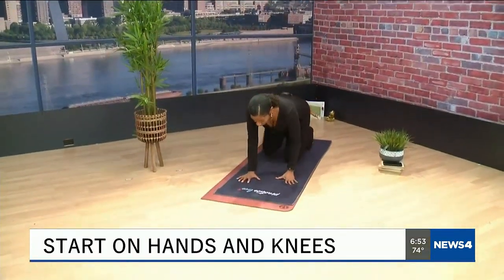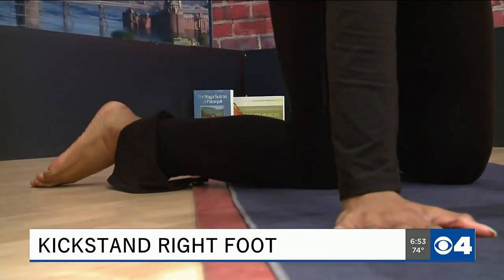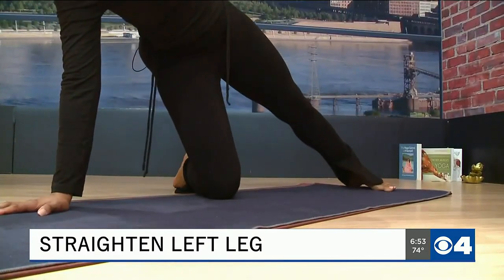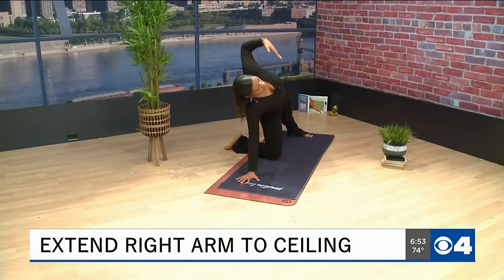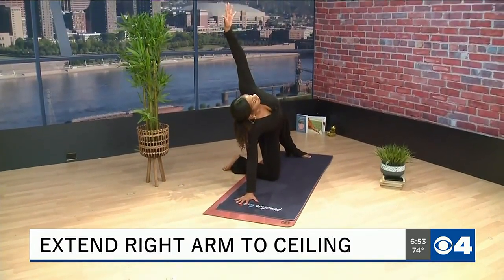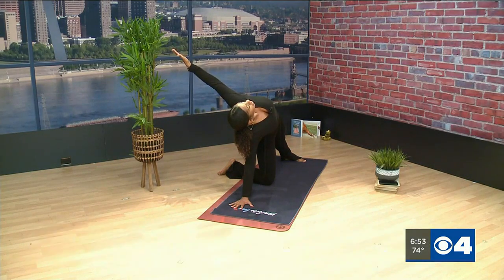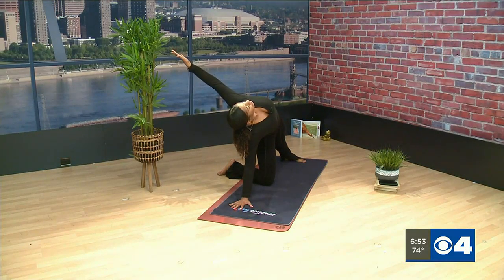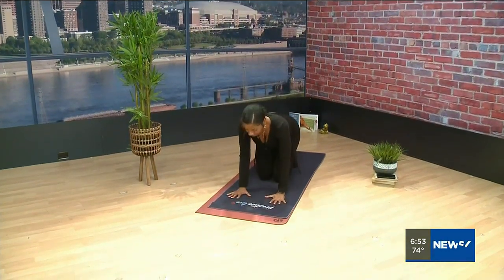Tranquil Time with Taylor: Star Gazer Pose